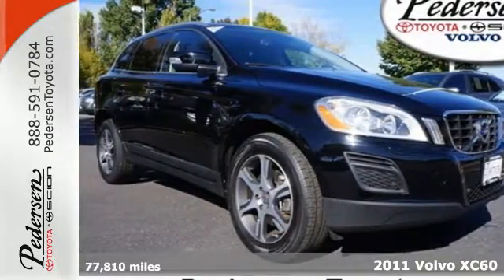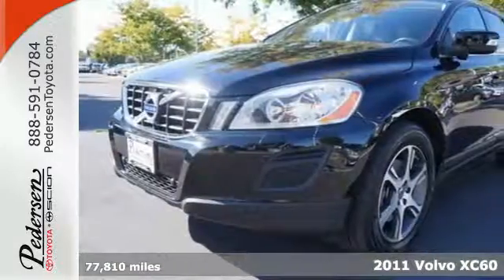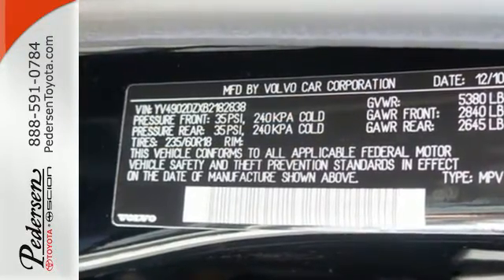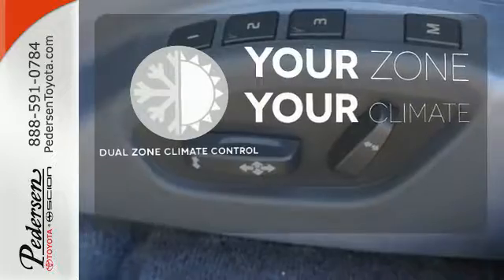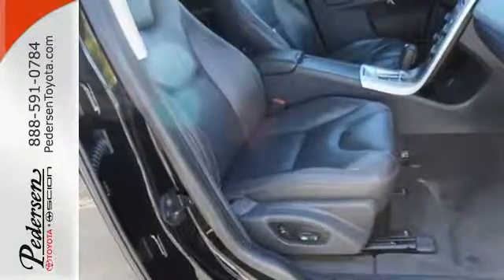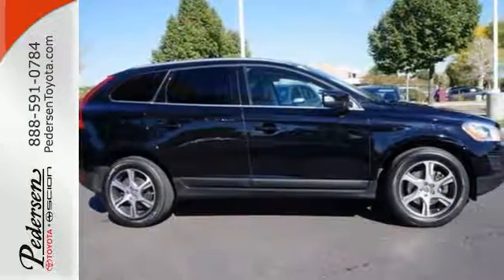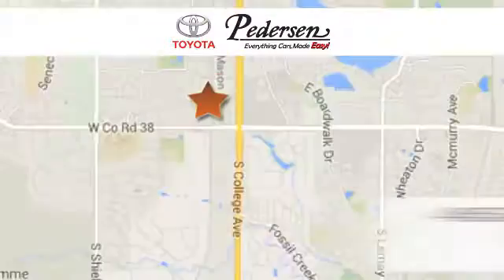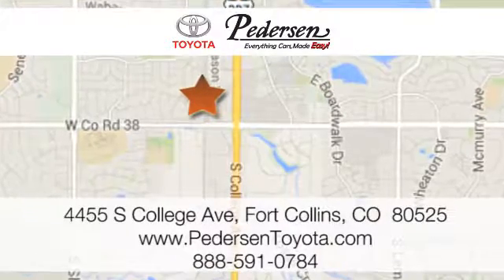Used 2011 Volvo XC60 Fort Collins, CO #601530 - SOLD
Year: 2011
Make: Volvo
Model: XC60
Trim: 3.0T
Engine: 6 Cyl. 3.0L
Transmission: Automatic
Color: Black Sapphire Metallic
Interior: Anthracite Black
Mileage: 77810
Stock #: 601530
VIN: YV4902DZXB2182838
Do NOT be fooled by the miles on this one! Very nice condition and LOADED 2011 XC90 T6 AWD. Nav, Rear DVD, premium sound, Blind spot monitoring, back up camera, power tailgate, leather, panoramic moonroof... you name it, this little gem has it. And what a price point!

Address:
4455 S. College Ave